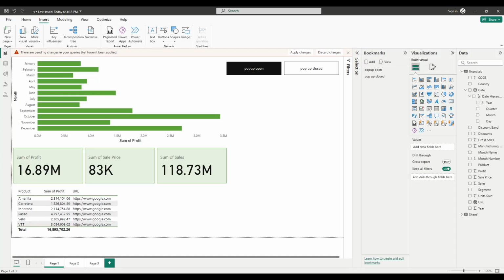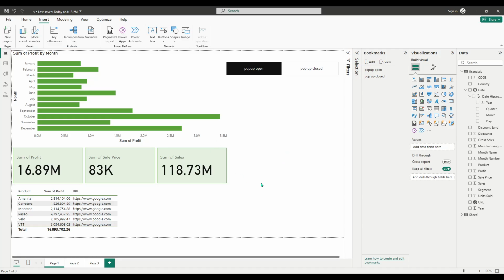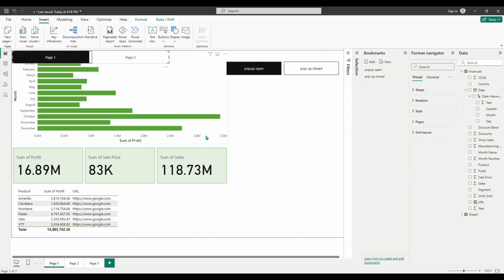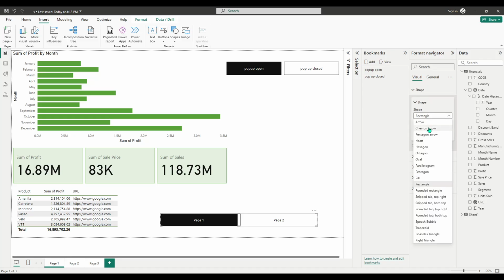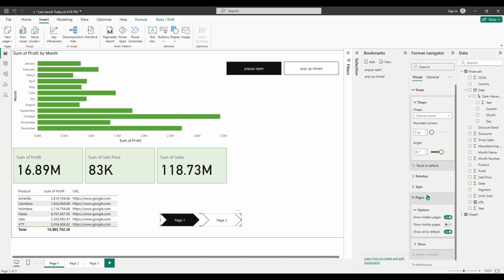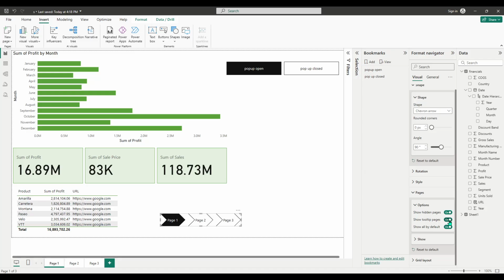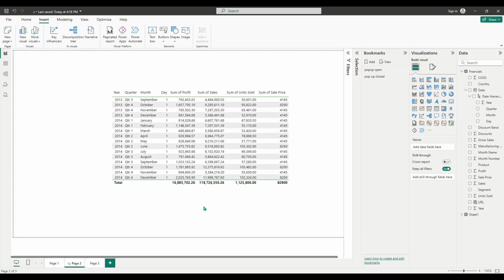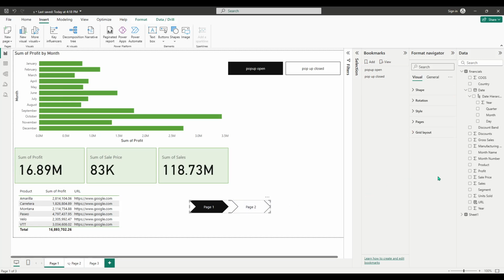How to Add Page Navigators in Power BI (2025 Step-by-Step Tutorial for Beginners)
Learn how to add Page Navigators in Power BI step by step! In this 2025 tutorial, I’ll show you how to insert page navigation buttons, customize their style, set active states, and create a clean multi-page dashboard experience. Perfect for beginners who want easy, app-like navigation inside their Power BI reports.

how to add page navigators in power bi 2025, power bi page navigator tutorial beginners, create page navigation buttons power bi, power bi multi page report navigation, business intelligence beginners guide power bi navigation, power bi button navigation 2025, add page buttons power bi desktop, customize page navigator styles power bi, improve report navigation power bi tutorial, interactive dashboards with page navigators power bi 2025